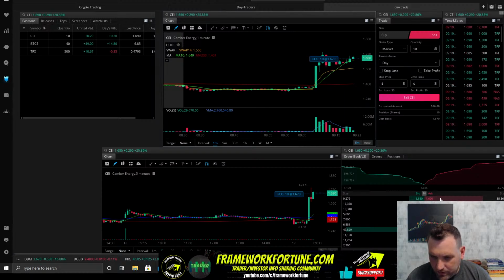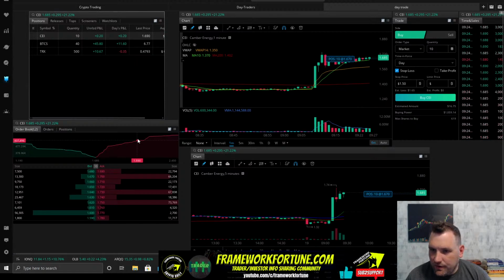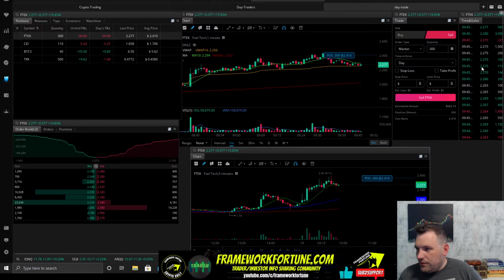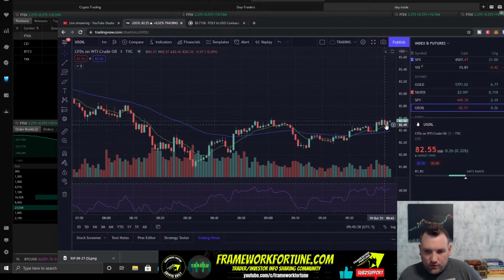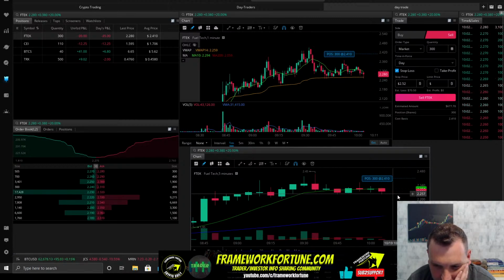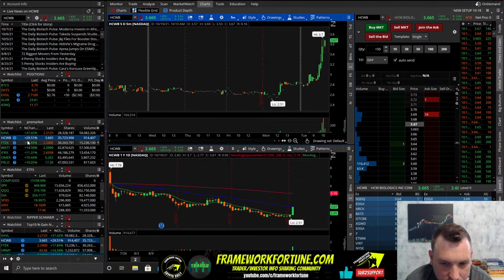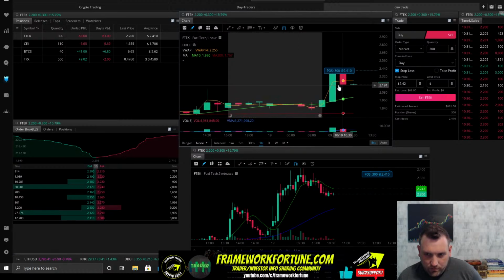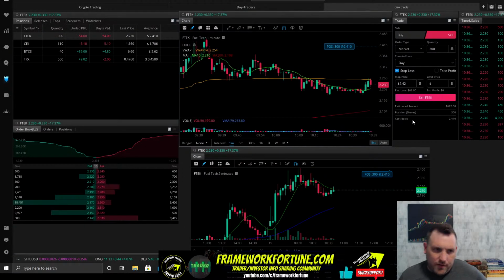LIVE DAY TRADING 10-19-21